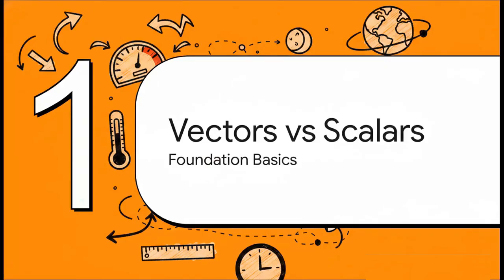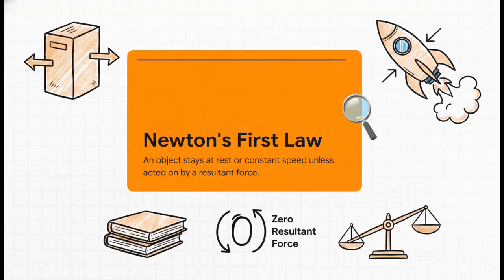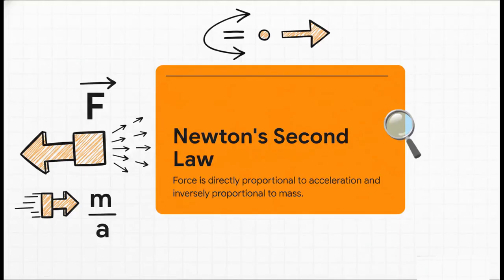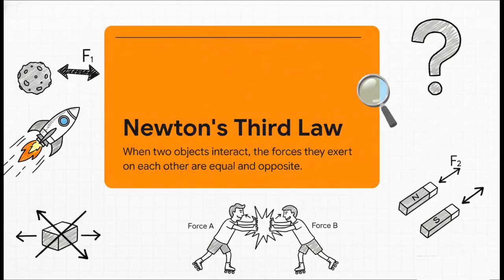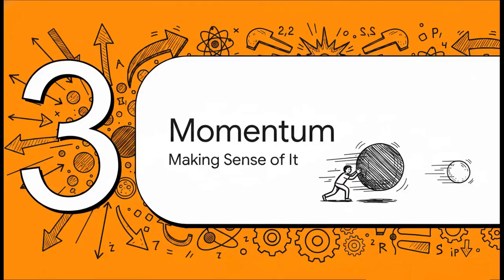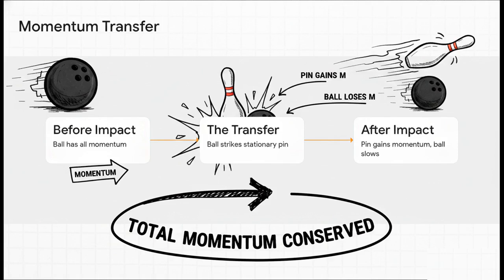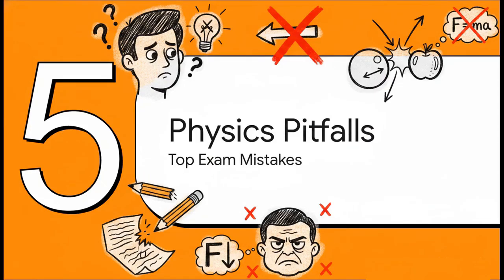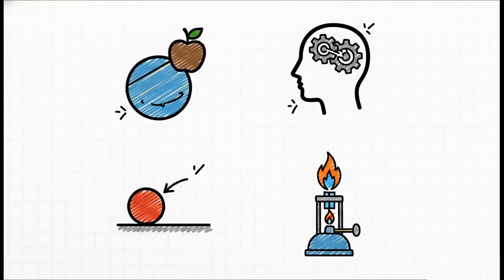GCSE Physics Paper 2 — Everything You Need in 7 Minutes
Everything you need to know for GCSE Physics Paper 2 — explained simply,

In this video, I cover:
📌 Newton's Laws of Motion — explained with everyday analogies
📌 Momentum — what it is, how to calculate it, and why it matters
📌 Essential equations you MUST know for the exam
📌 Scalar vs Vector quantities — a quick comparison to lock it in
📌 The most common exam mistakes students make (and how to avoid them)

Whether you're revising the night before or doing your final prep,
this covers the key topics examiners love to test.

📚 Chapters:
0:00 — Intro
0:30 — Newton's Laws (with real-life examples)
2:30 — Momentum & Conservation
4:00 — Scalars vs Vectors
5:30 — Key Equations & When to Use Them
7:00 — Common Exam Mistakes
8:30 — Quick Recap